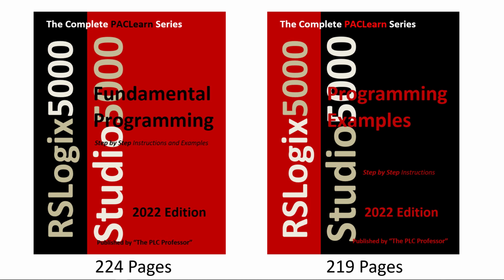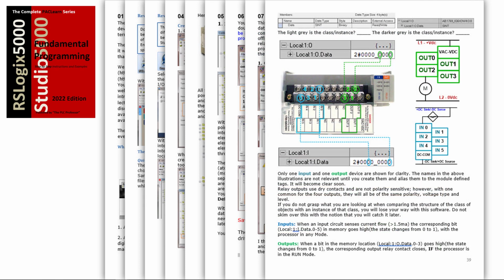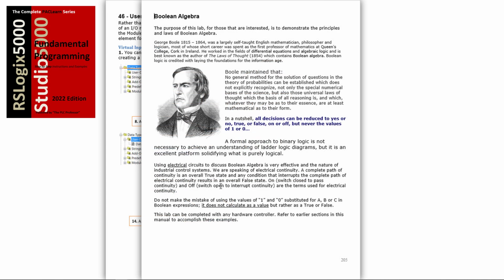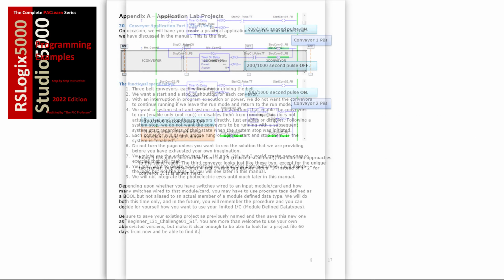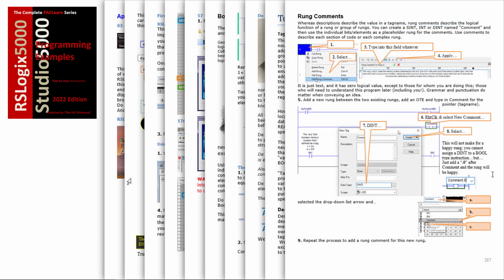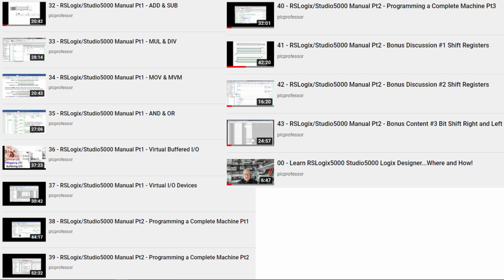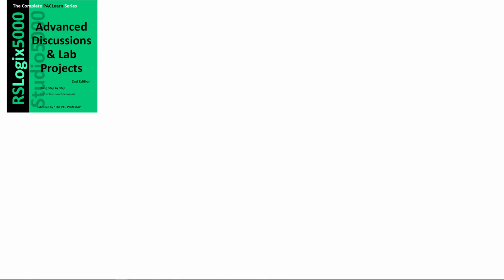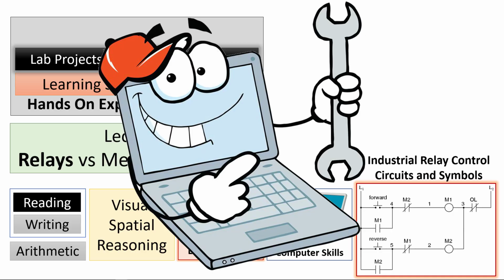3 - The set of manuals for learning RSLogix/Studio5000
Flip through the pages of the 500+ pages of the lab project manuals for ControlLogix, CompactLogix and SoftLogix . Also a look at the playlist for this set of three manuals. Manuals available at the PLC eUniversity site.